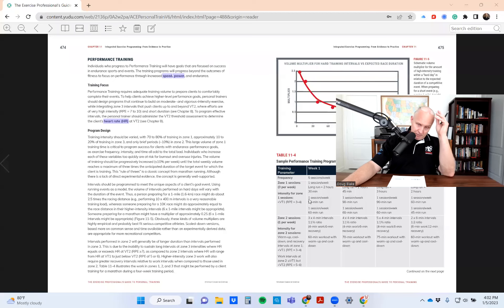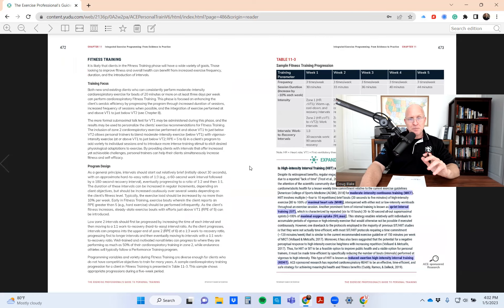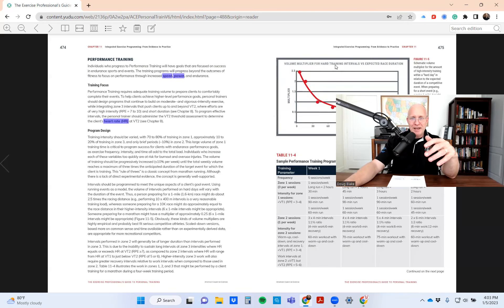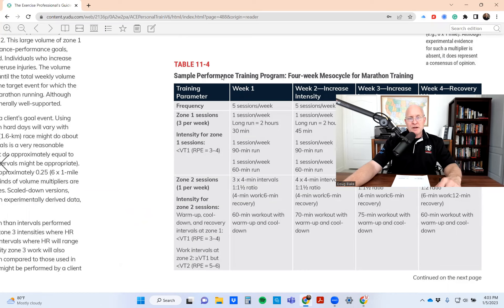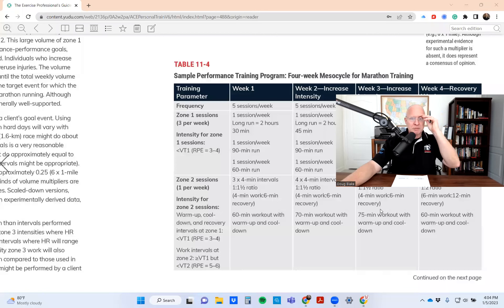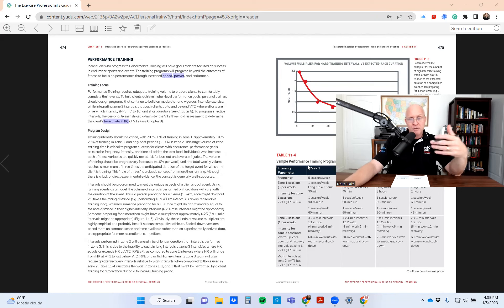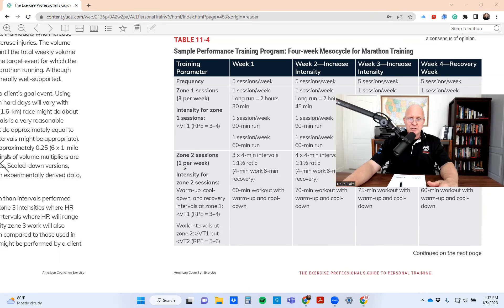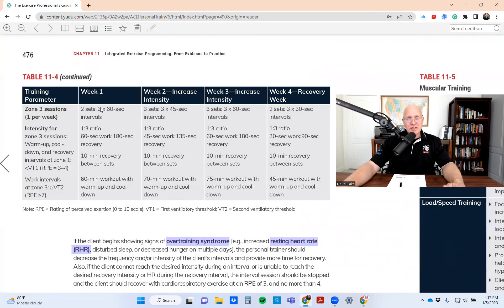ACE Certification Exam Study: Performance Training Table 11-4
Please type "Understand" below if you understood this week's lesson!

Prof. Doug Blake is here to discuss Performance Training Table 11-4.